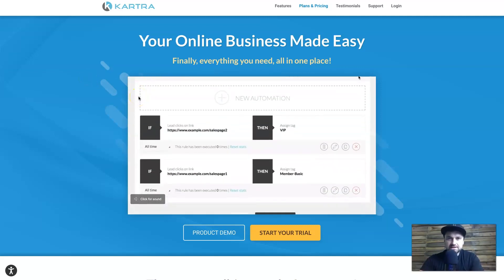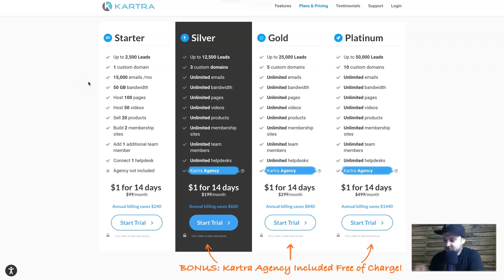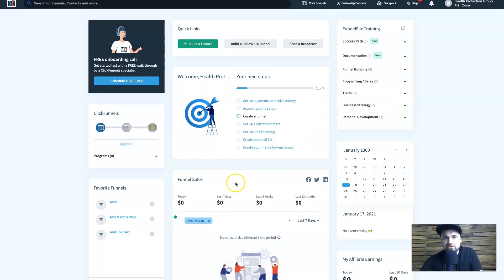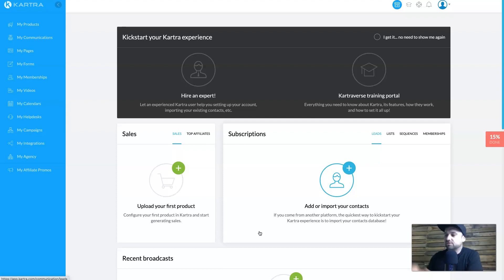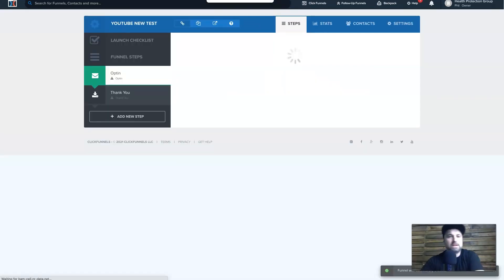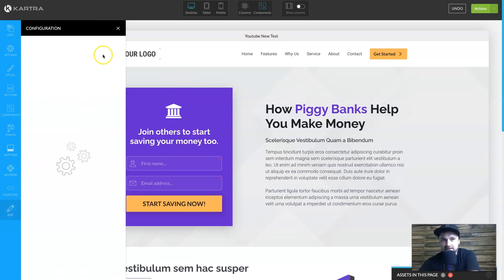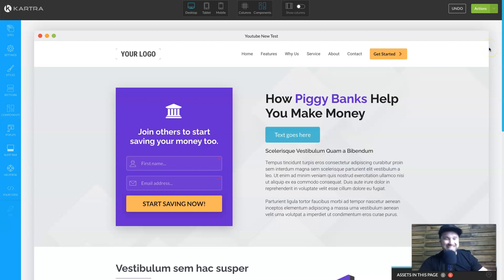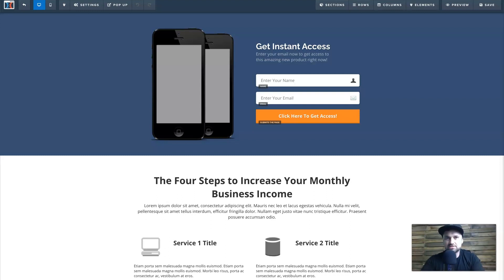Kartra vs Clickfunnels ✊ Watch Before You Decide! 🤖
Kartra vs Clickfunnels ✊ Test Drive Kartra or Clickfunnels My favourite (and cheaper) alternative

Kartra vs Clickfunnels
0:00 Kartra vs Clickfunnels
1:06 Kartra 30-day trial trick
1:51 Pricing Comparison
3:28 Dashboard Layouts
5:00 Features
6:10 Funnel Builder
8:00 Kartra Page Builder
11:14 ClickfunnelsPage Builder
12:49 Memberships
13:31 My Personal Opinion

So you're in the market for a new Sales Funnel software, but you're not sure which one to choose? This Kartra vs Clickfunnels video will help you decide which is best for your business. Believe it or not, the two software are actually very different, so deciding what your business is about, is more important to first understand.

If you are someone who only builds sales funnels for yourself, or for people within your agency, then I would recommend Clickfunnels. It is much faster and easier to build sales funnels and has a higher variety of funnels to choose from.

However, if you are an Agency or have a Coaching business where you want almost like a CRM inside of your business, Kartra is more suited for your needs. It's a little more technical to set up, but worth it in the long run.

And to throw a spanner in the works, if you're looking for a Clickfunnels alternative or Kartra alternative, I recommend this software as it's 1/4 of the price with the same functionality. Definitely worth a play around with!

I hope you enjoy this Kartra vs Clickfunnels review, if you did make sure you smash the thumbs up button and subscribe to the channel to keep up to date with new videos, when they drop!